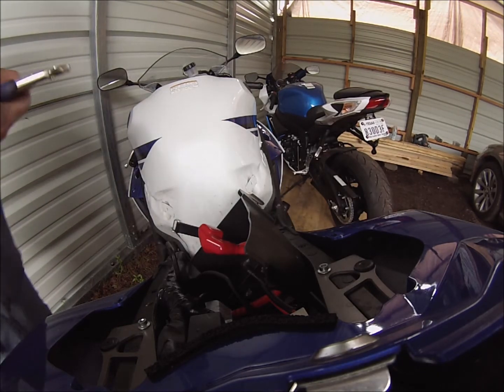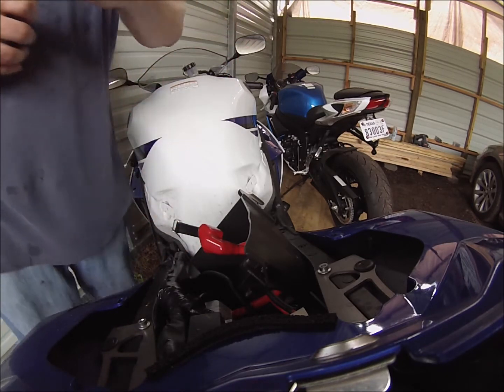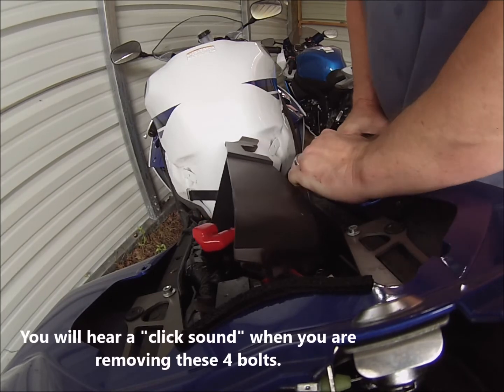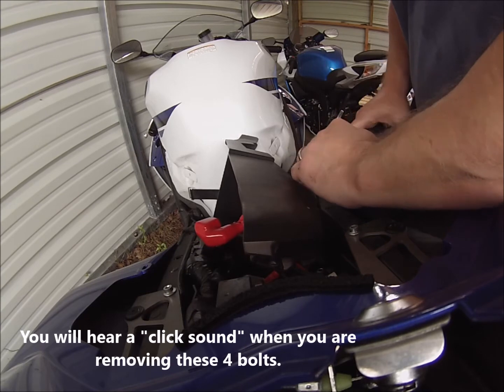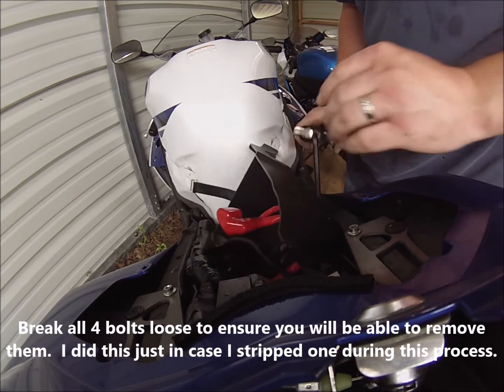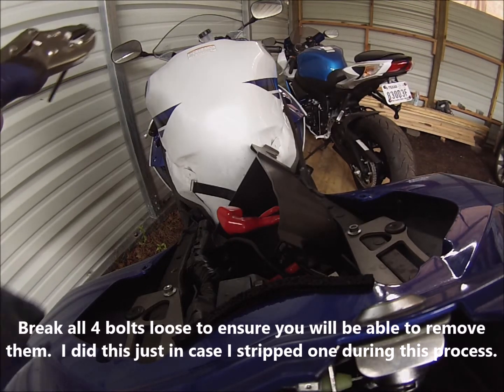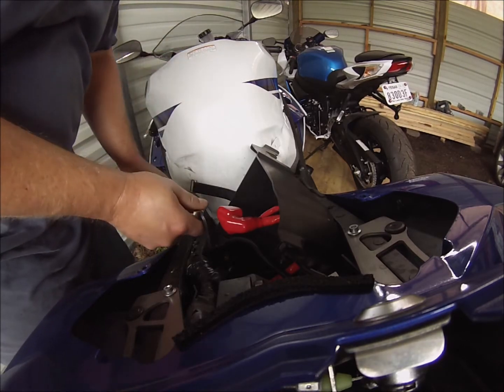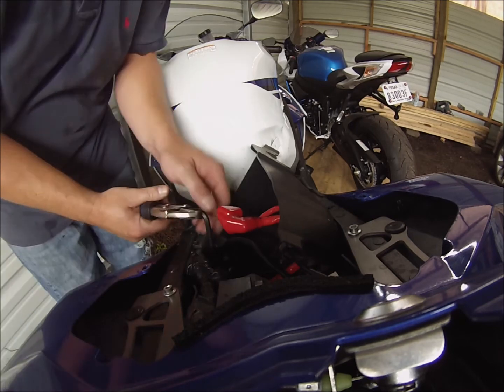How to Remove Rear Foot Pegs Brackets - 2014 Yamaha R1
How to remove the passenger rear footpegs, brackets, rear sets on a 2014 Yamaha YZF-R1 motorcycle. Replace remove install battery.

The hardest part in my opinion was finding the 2 bolts that hold the battery tray in place...then, those 4 bracket bolts that hold the rear sets in place, wowzers...those bad boys are on there.